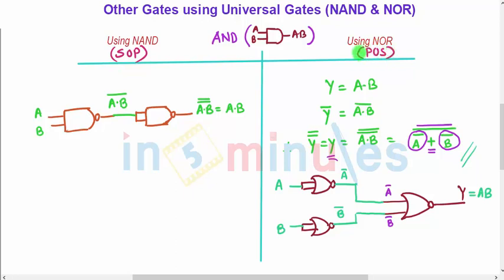Module2_Vid_17_Logic Gates and Combinational Logic Circuits_Universal gates (Part 2)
In this video you will learn about operation and use of Universal Gates (Part 2).

Pre - Requisite -